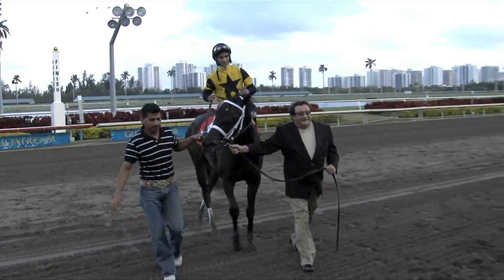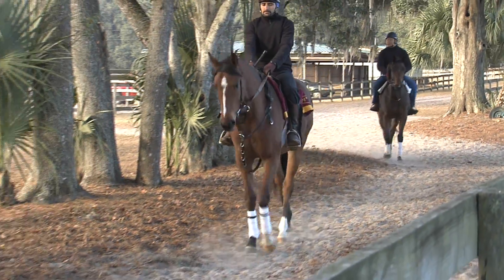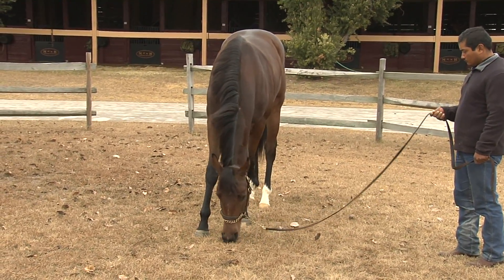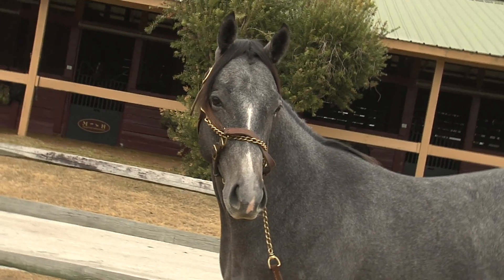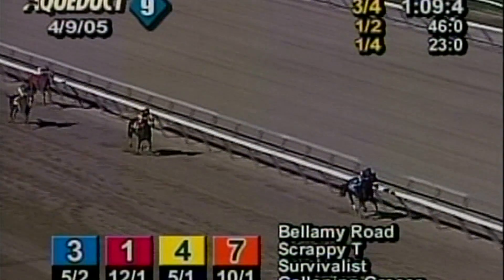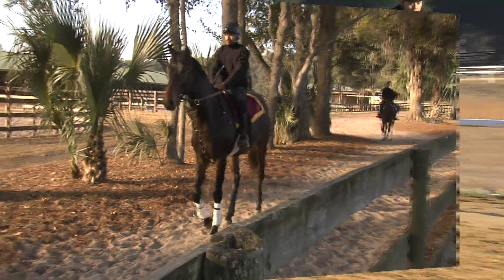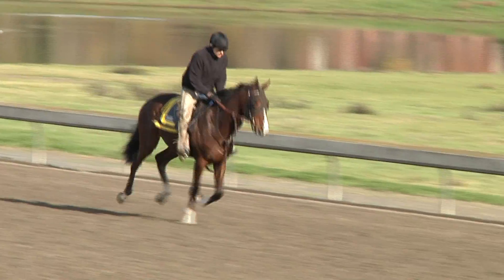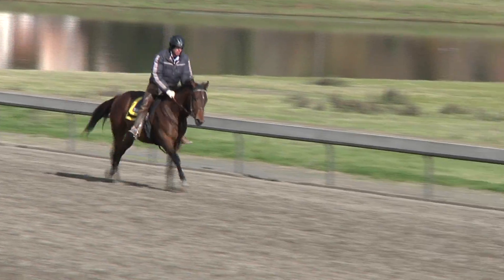West Point Class of 2011